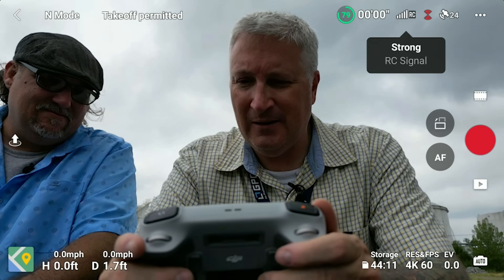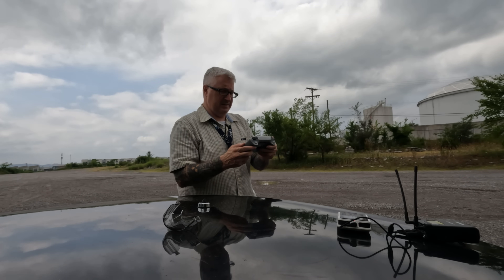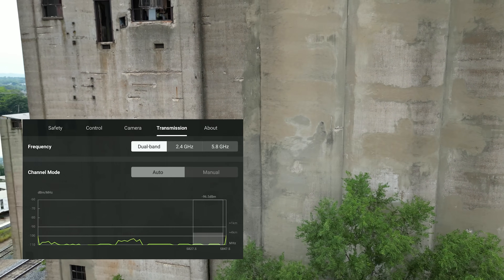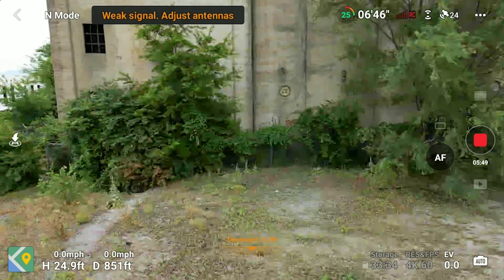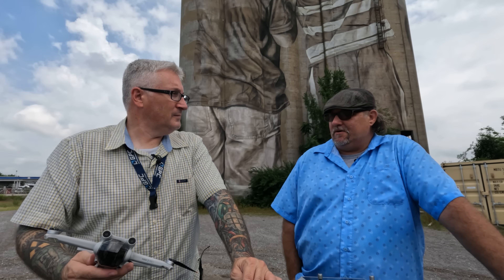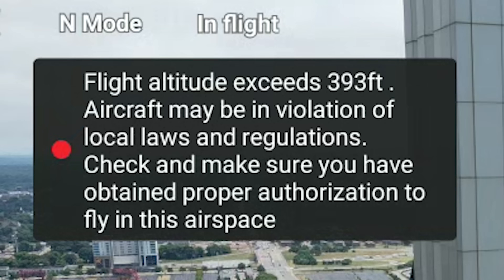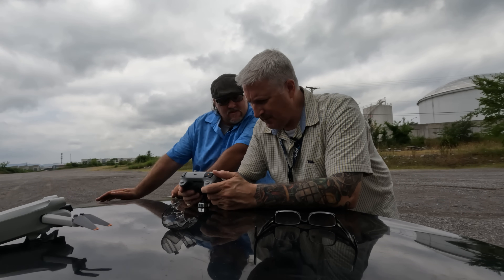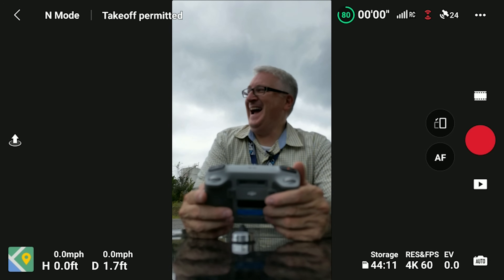DJI Mini 3 - Highest Flight above a Major City (Signal Penetration Test)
Ken shatters the 400-foot AGL ceiling and puts the DJI Mini 3 to the test at the tallest building in Tennessee!

Links to stuff in this video:
DJI Mini 3
GoPro Hero10
Amber COP Light Bar
Red Chuck Taylor shoes

Ken's Gear:
AUDIO:
Sony Wireless Microphone
Roland R-07 Digital Recorder
Sony RX100 Series
GoPro Hero10 Action sport camera